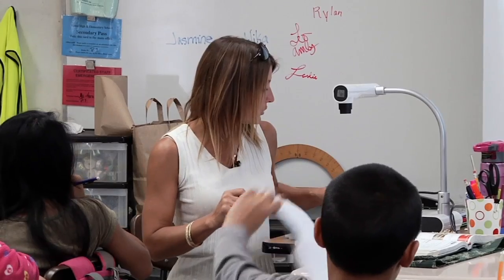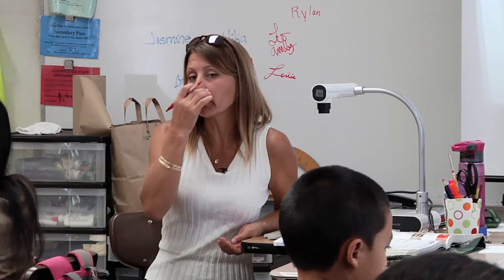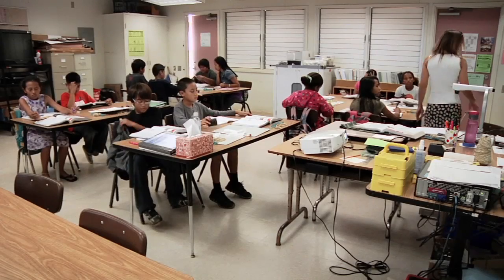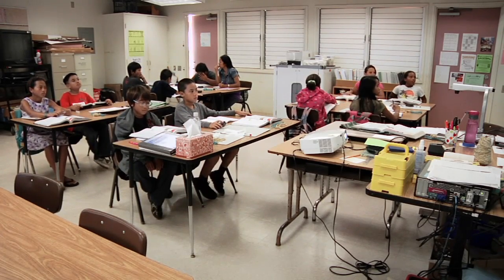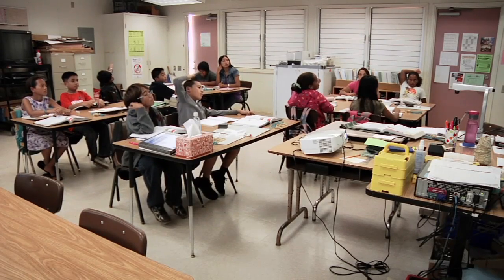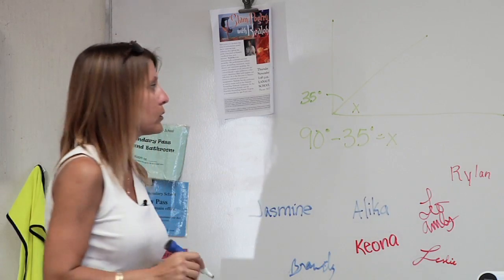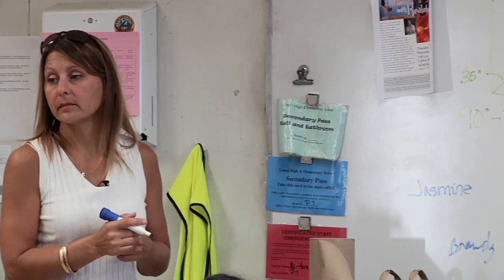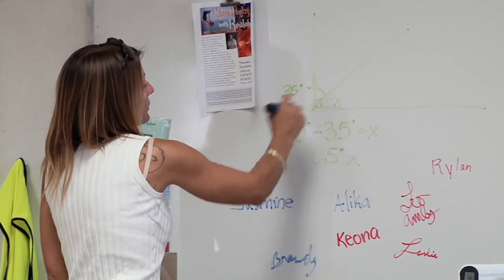Classroom Clips - 6th Grade Math - Kristin Hera (Part 3)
This video features a Middle School Math lesson taught by Kristin Hera.